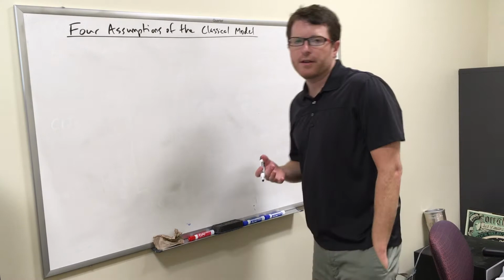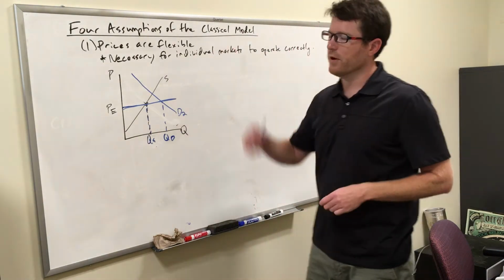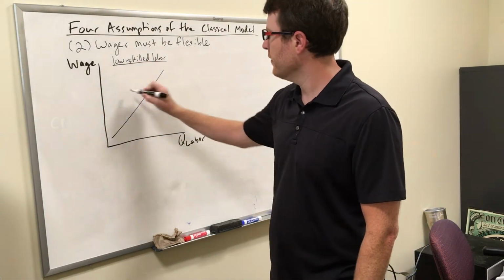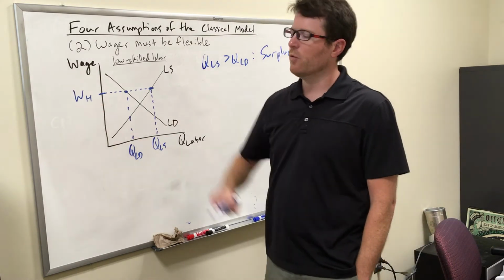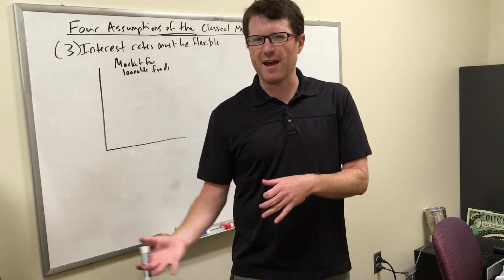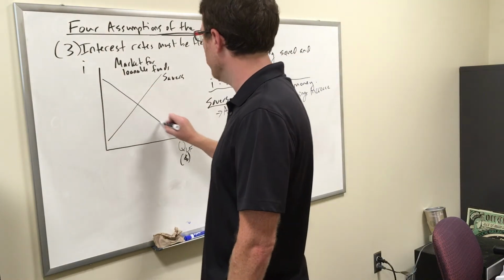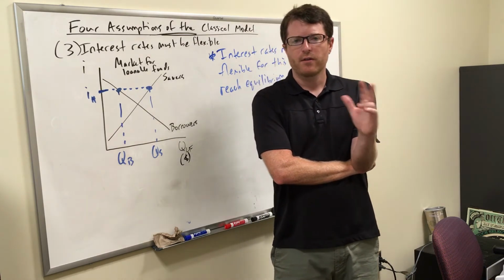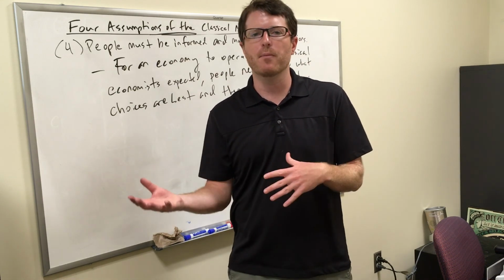Chapter 9, part 2